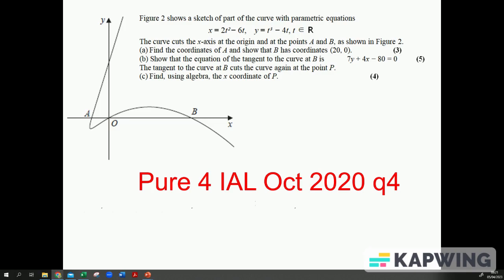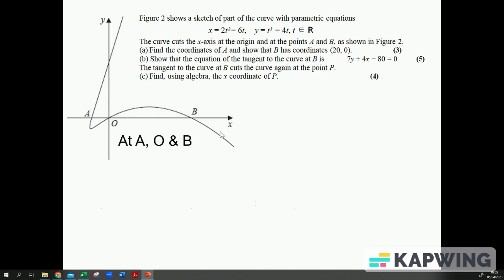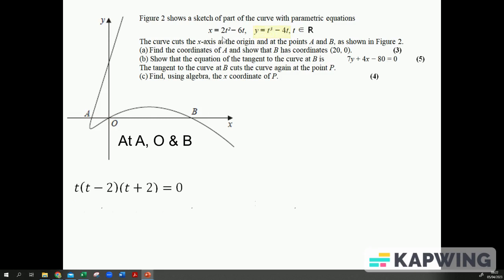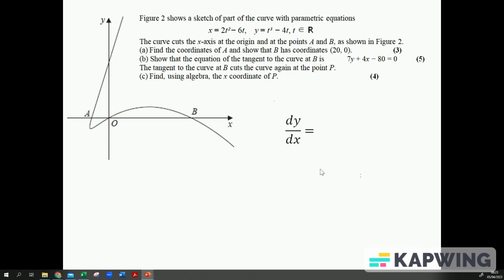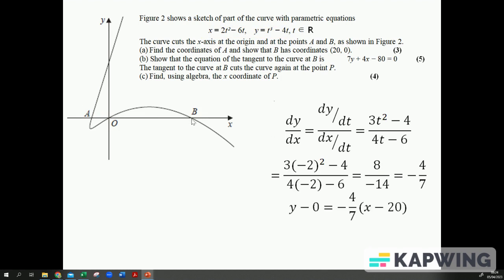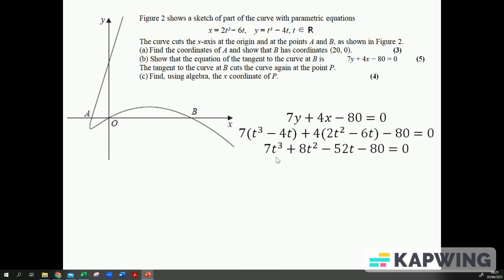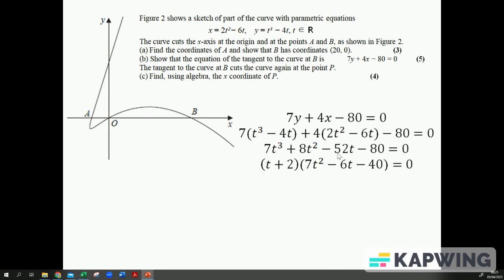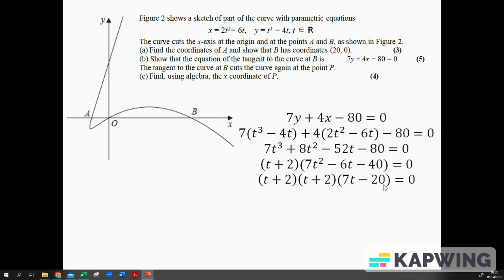Pure 4 IAL Oct 2020 q4 parametric equations